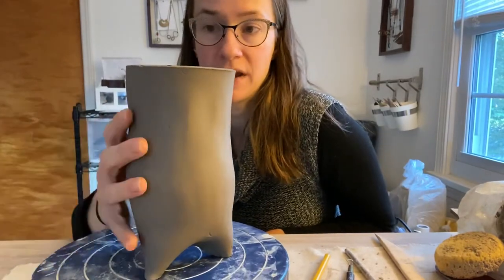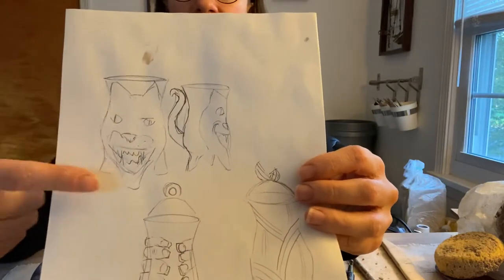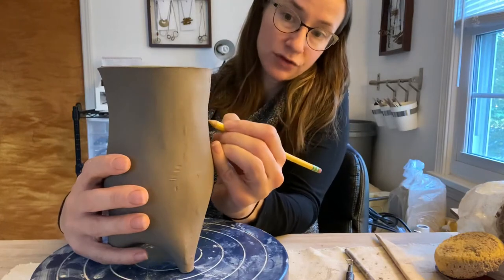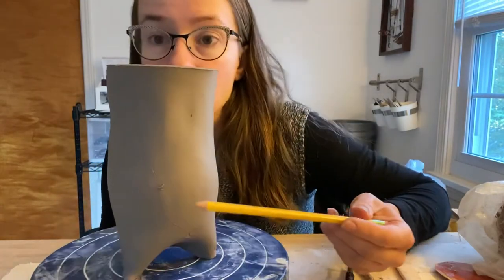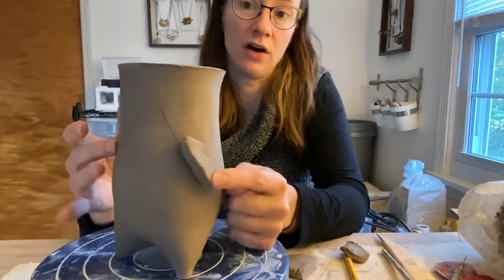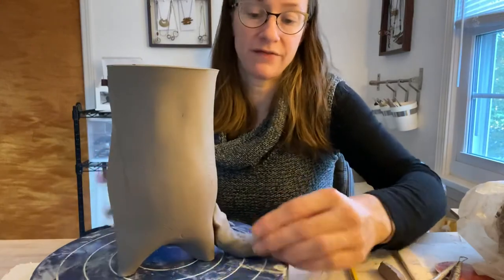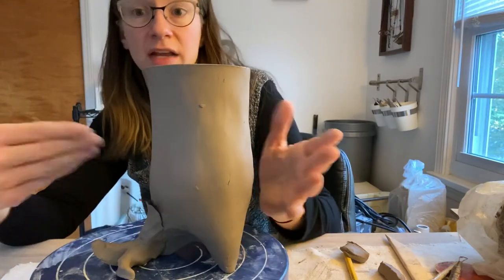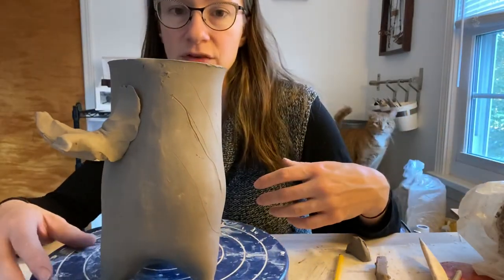Tripod mugs step 3: designing the form